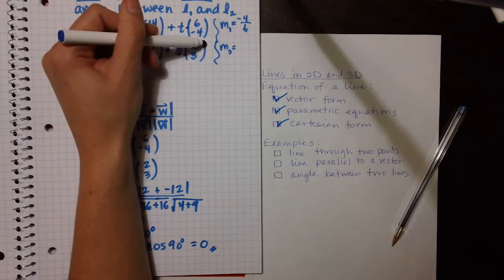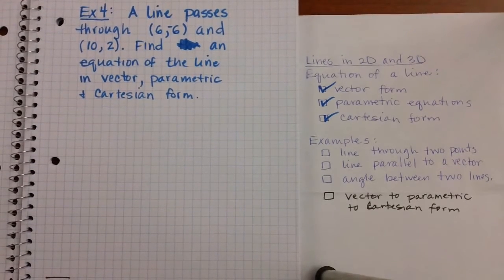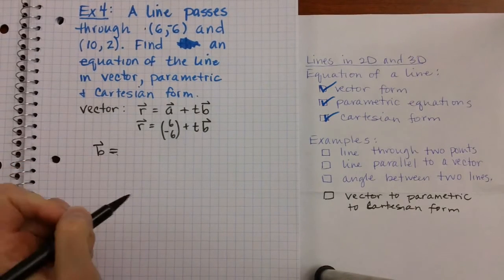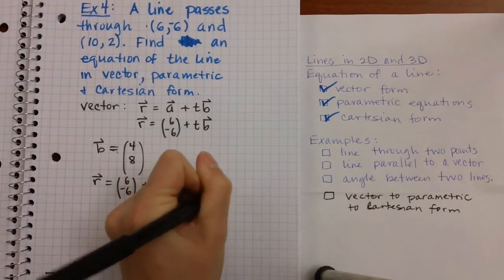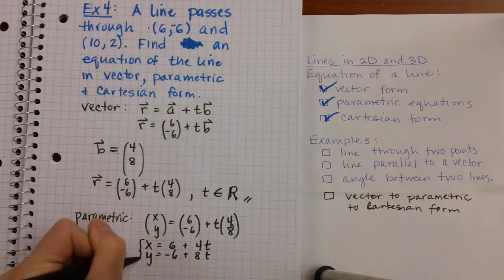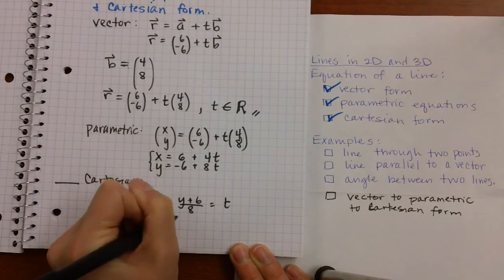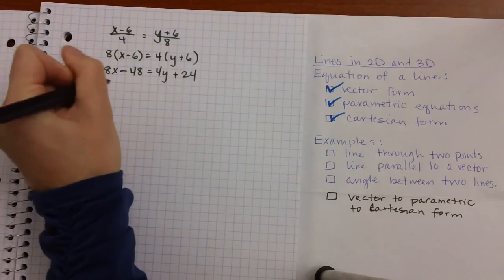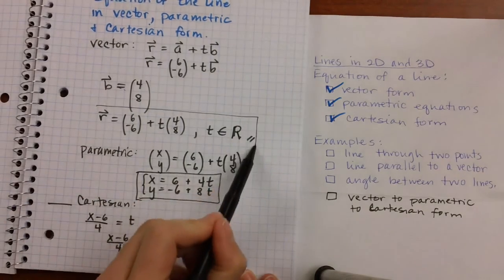Writing the vector equation of a line example problems - IB Math SL